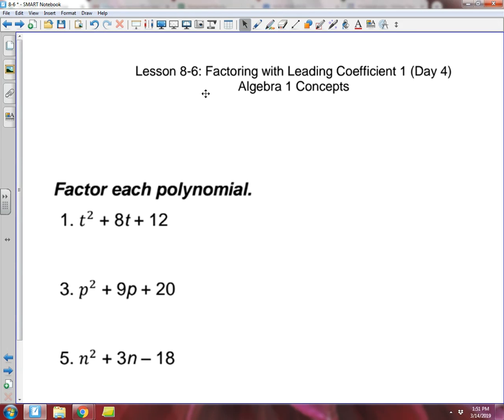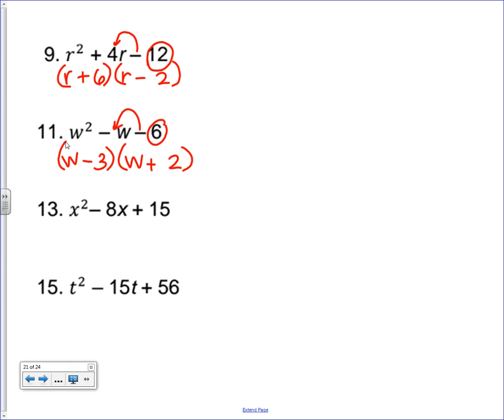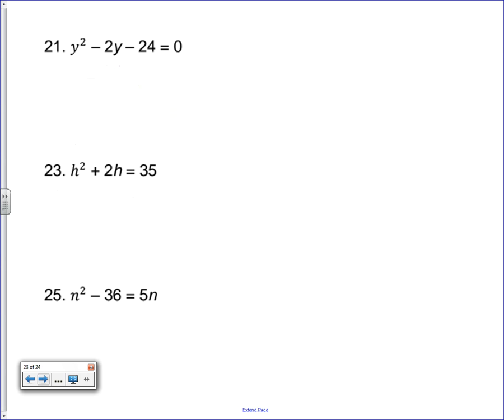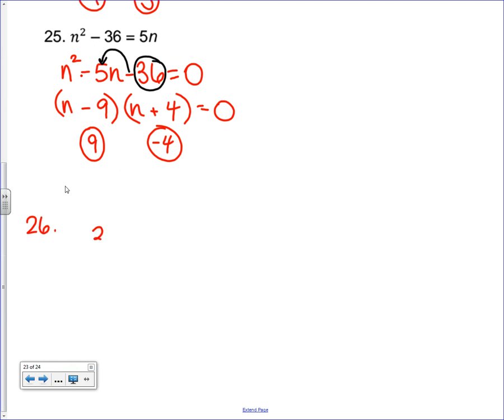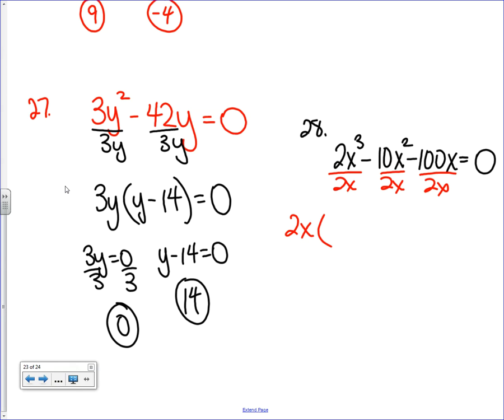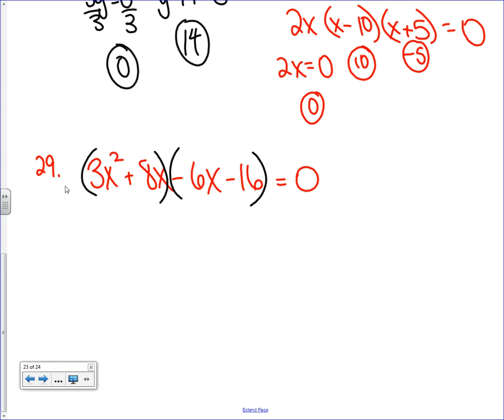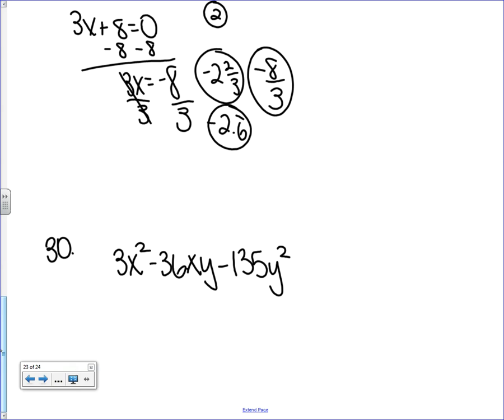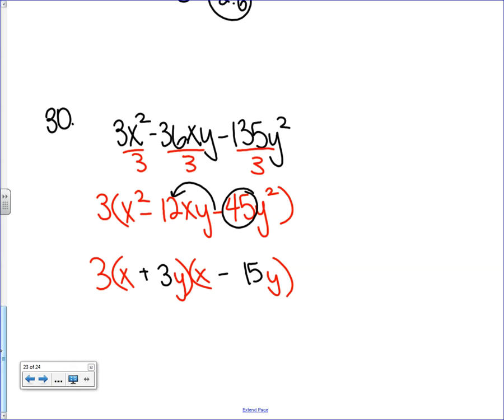Algebra 1 Concepts Thurs Mar 14 (Lesson 8-6 Day 4)